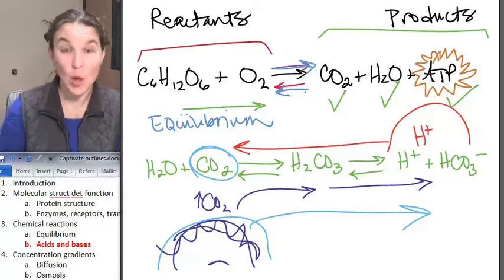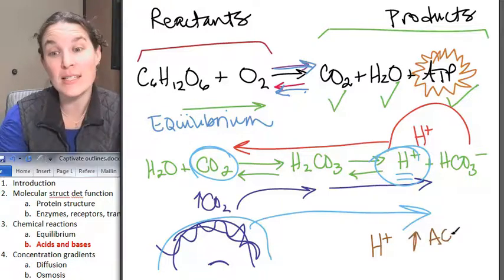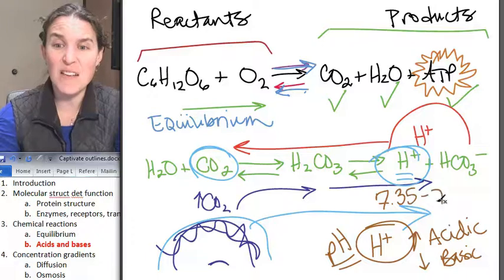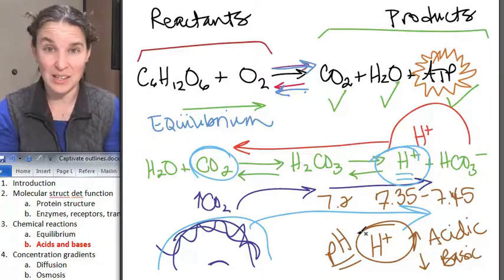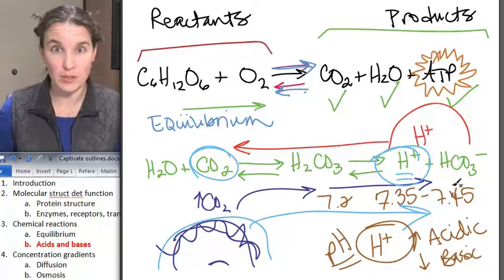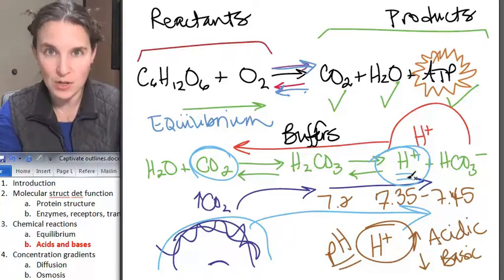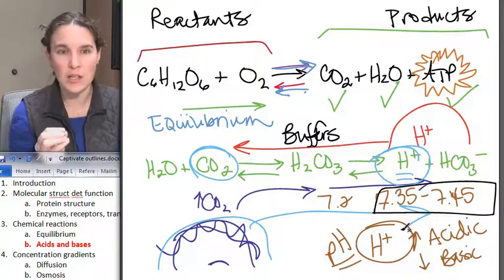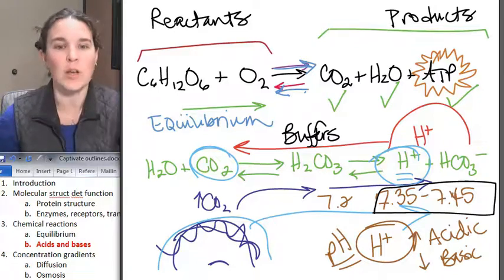02 7 Acids and bases